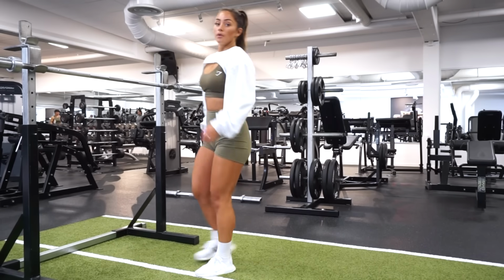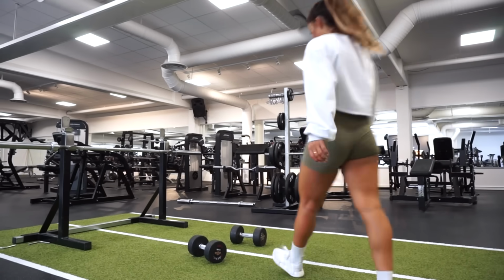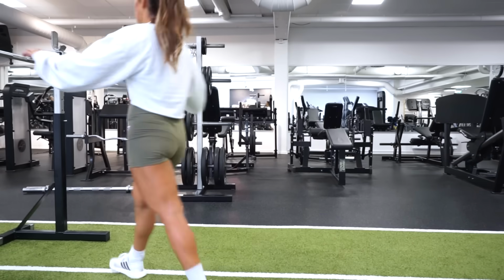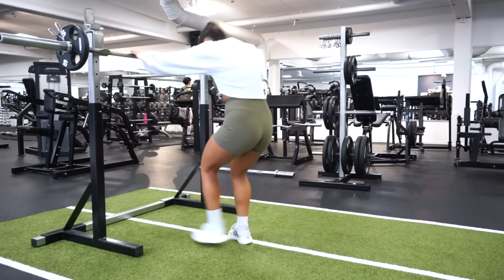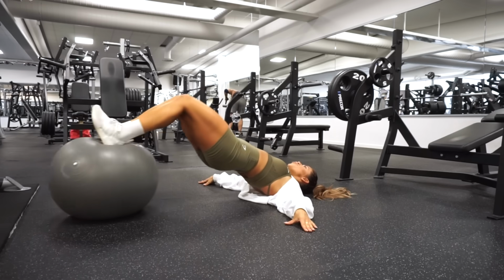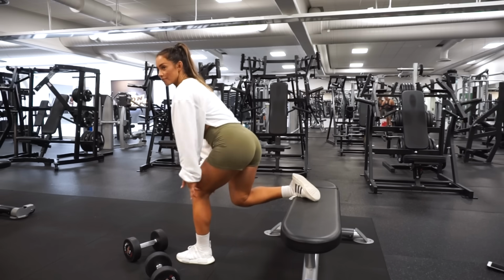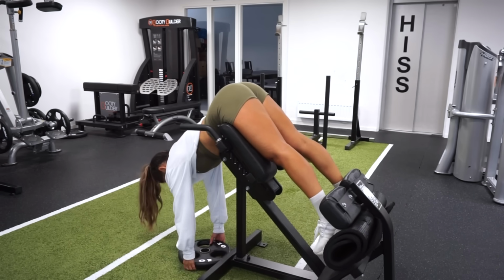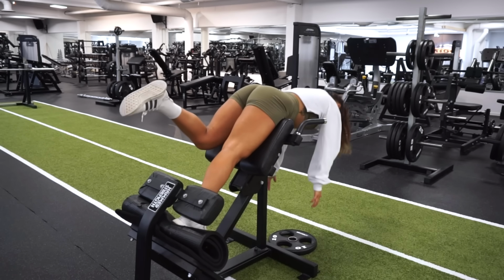TOP 6 HAMSTRING EXERCISES (CHALLENGING & EFFECTIVE)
TOP 6 HAMSTRINGS EXERCISES
Non-machine exercises

Warmup: 10-15 min cross trainer, bicycle, uphill walk

1. Stiff deadlift 3 set x 10 reps
2. Single leg stance stiff deadlift 3 set x 10 reps /leg
3. Good mornings 3 set x 8-10 reps
4. Pilates ball ham curl 3 set x 12 reps
5. Bulgarian single leg RDL 3 set x 12 reps /leg
6. Back extension 3 set 12 reps

Bicycle intervals:
20 sec ON (100%) - Speed up the resistance
40 sec active rest (50-60%) - Lower the resistance.
10 rounds total.
Add IF you want: Cycling 10 min (80%)

In this video, I'll show you my top, favorite exercises for the hamstrings. These will mostly be non-machine exercises. I do think there are great machine exercises too, like the leg curl machine, but I decided to focus on exercises that really stretch out your muscles instead.

I'll not only show you what my favorite exercises are but also some tips and tricks on how to perform them correctly, with the right form and technique. It's important to have a correct execution of the exercises, both to not injure yourself but also to get the most out of the exercise.

I also share a cardio session with you, which I did after the hamstring workout. I usually find it hard to do cardio after leg workouts, but I did it on the bicycle, and that way I was still able to do my intervals.